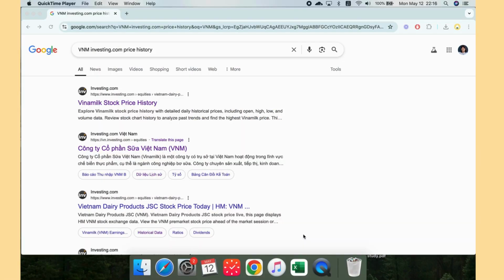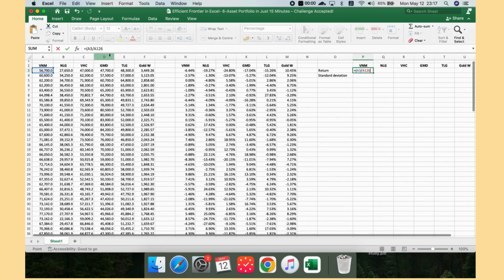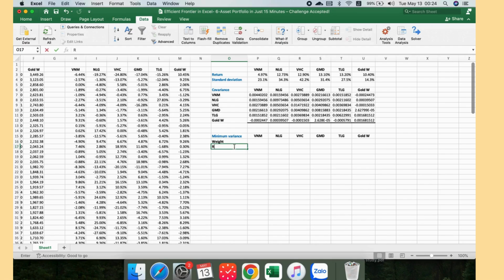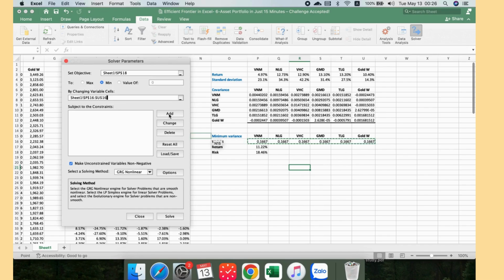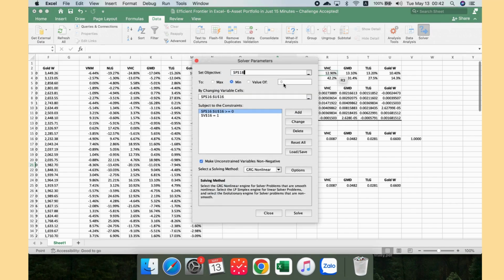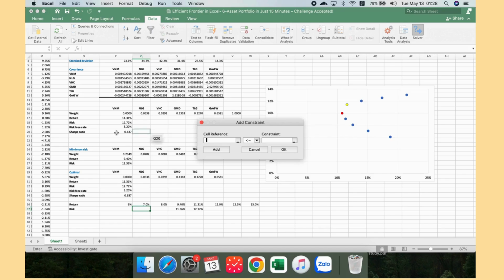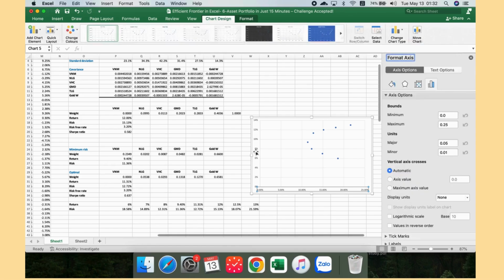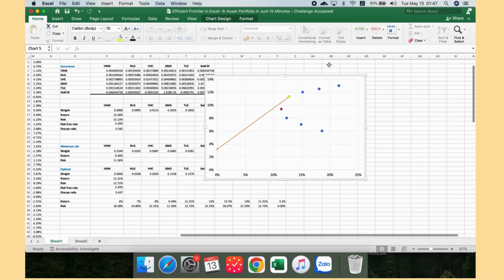Efficient Frontier in Excel: 6-Asset Portfolio in Just 15 Minutes – Challenge Accepted! 😎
Efficient Frontier in Excel: 6-Asset Portfolio in Just 15 Minutes – Challenge Accepted!  In this video, I'll walk you through creating an efficient frontier for a 6-asset portfolio in Excel in just 15 minutes with 5 simple steps 😎
Step 1: Collect Price History Data for 6 Assets from Investing.com 📈💻
Step 2: Calculate Return, Standard Deviation, and Covariance 🔢📊
Step 3: Find the Minimum Variance Portfolio 📉📍
Step 4: Find the Optimal Portfolio 🎯💼
Step 5: Draw the Efficient Frontier and the CAL 📊🖼️
I also cover a common issue you may encounter, especially if you're using an older version of Excel or a MacBook. If you're facing trouble with the MMULT function, simply press Control + Shift + Enter on Windows or Command + Shift + Return on a MacBook to get the correct results.